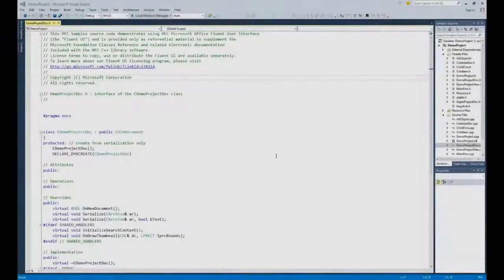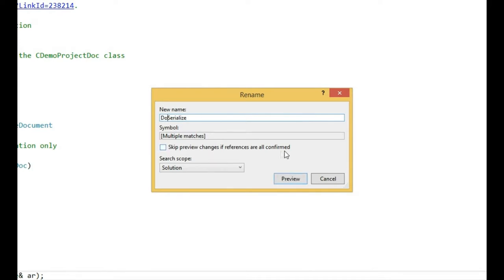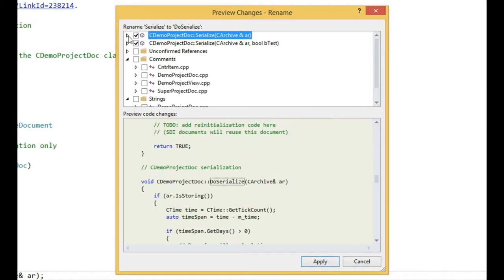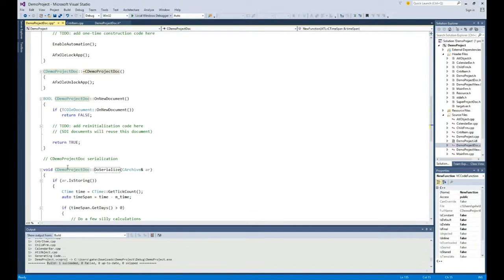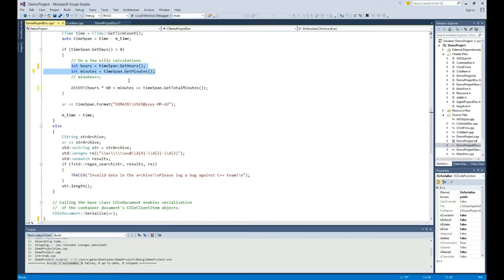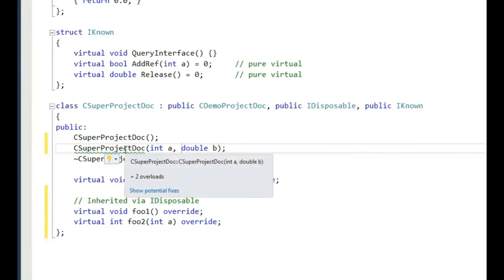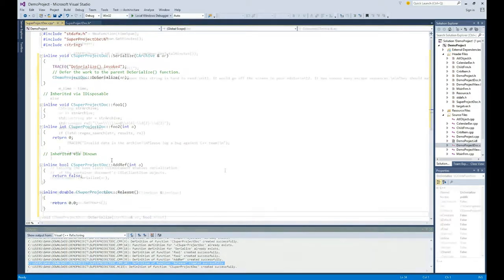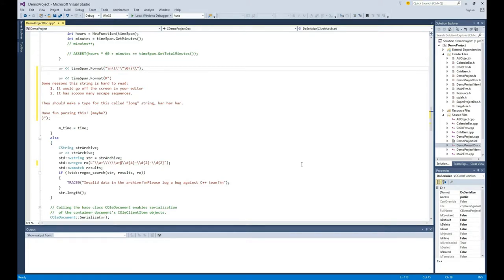VS 2015 Refactoring in C plus plus (C++)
PLR Products is the only Resell Rights membership site that allows you to sign up as a free member and gives you instant access to download the hottest selling digital products. Among these products is something that no other resell rights membership sites will ever offer you, Windows Phone and Windows Store apps.

and sign up as a member and you can publish your first Windows Phone app as soon as today!

Join a (hopefully) familiar face today as we go through the various C++ refactoring features in Visual Studio 2015! This video features the improved versions of the features since Preview, but it is still code in-flight, so definitely let us know in the comments below what your key customizability points are for the showcased features, and feel free to plug what other refactorings matter the most to you as well!

Prelude
[00:54] Design Principles
[01:18] "What took you guys so long?"
[03:17] Reinforcing good coding practices

The Features
[04:15] Disclaimer
[04:37] Rename
[08:27] Extract Function
[11:12] Implement Pure Virtuals
[12:45] Create Declaration/Definition
[14:14] Move Definition Location
[14:56] Convert to Raw-String Literal

[16:42] Special thanks (w/ the devs)

Want to try out a preview of all these features? Click on the shiny hyperlink =)

(Remember: the refactoring features in VS2015 Preview are not yet at the state as they are featured in the video, but your feedback based on VS2015 Preview is still super valuable to us!)